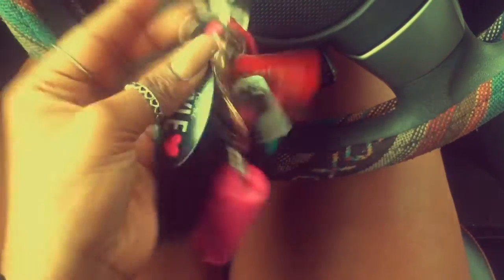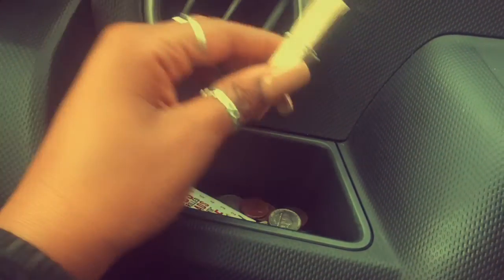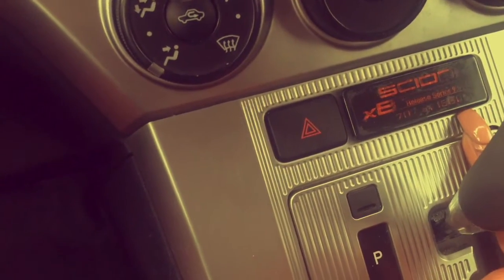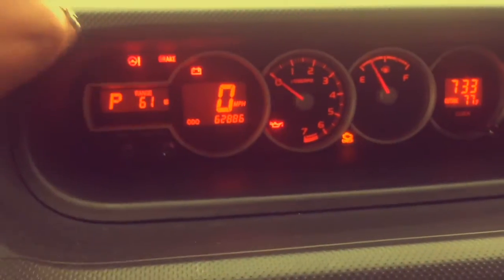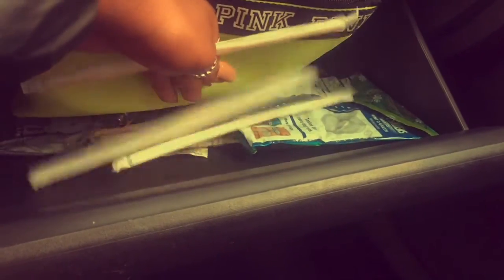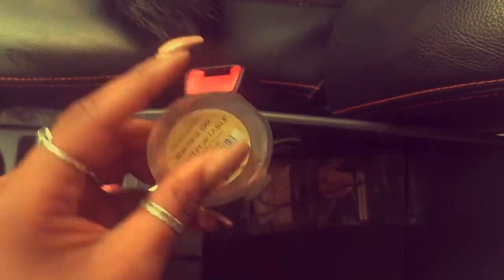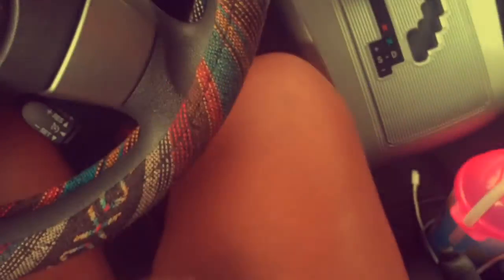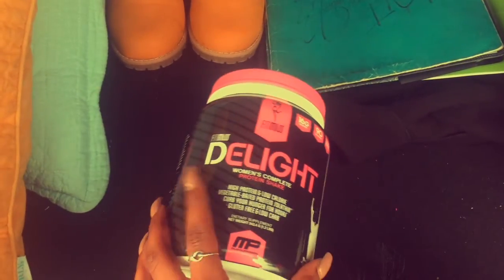NAOMI'S CAR TOUR \\ 2012 SCION XB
Hey guys! I'm back on our channel with a different kind of video.

SNAP:
Naomi- ideasofdistance
Berto- bertosolis15
TWIT:
Naomi- yoitsnay
Berto- albertosolis15
Naomi- dont_danielle_at_me
Berto- bertosolis15